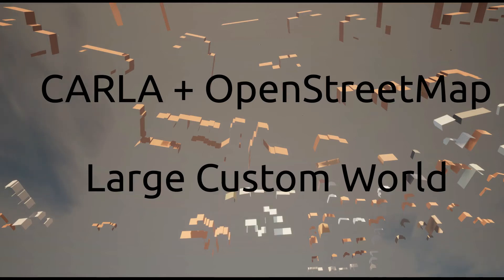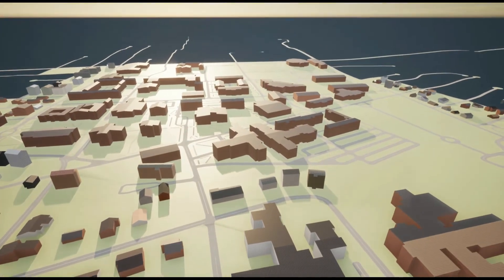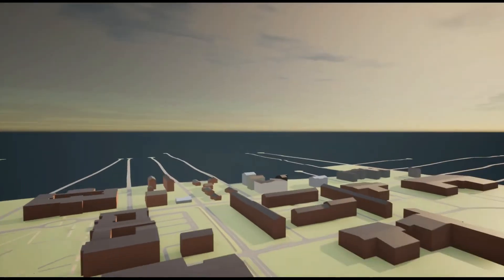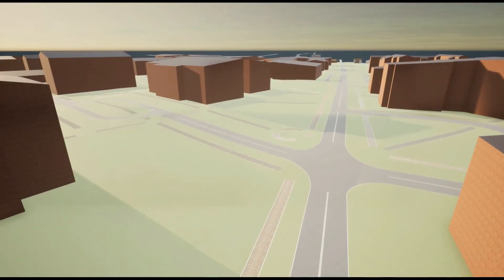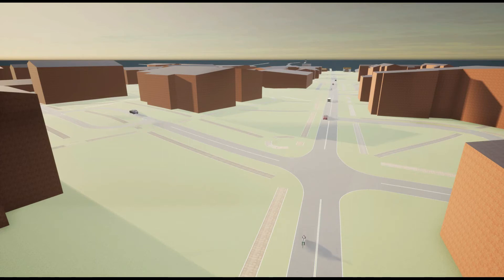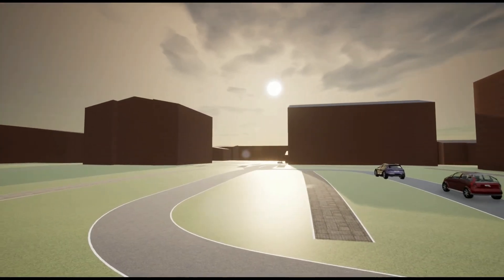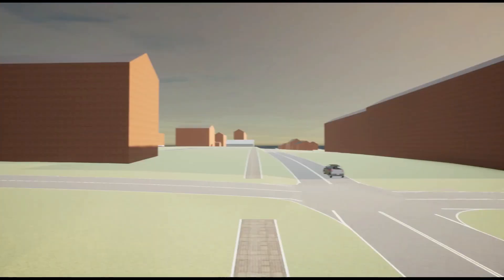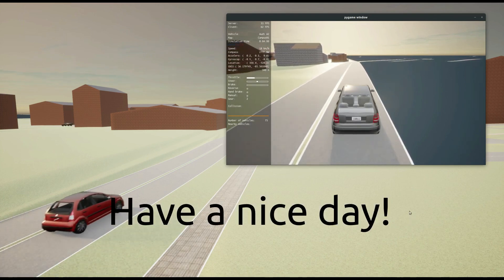CARLA OpenStreetMap 03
Demonstration of the CARLA simulator in a large OpenStreetMap based world with terrain